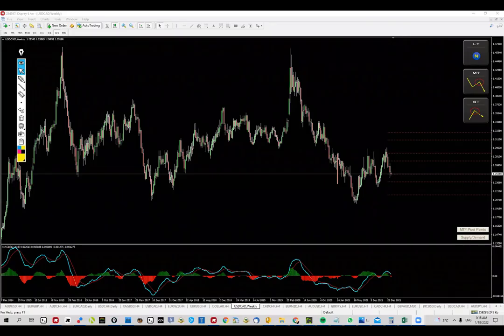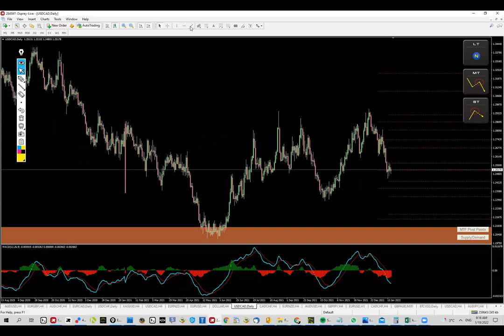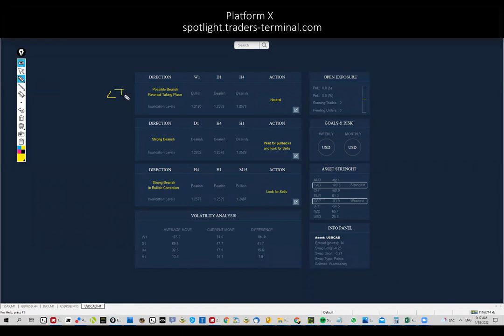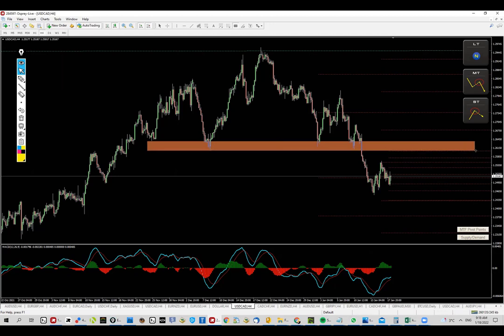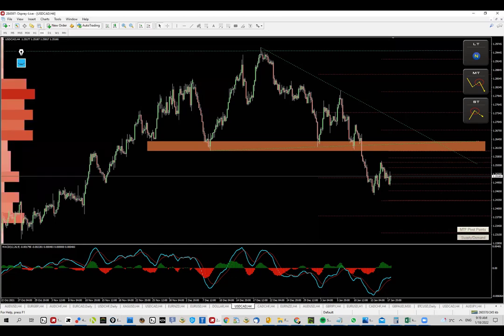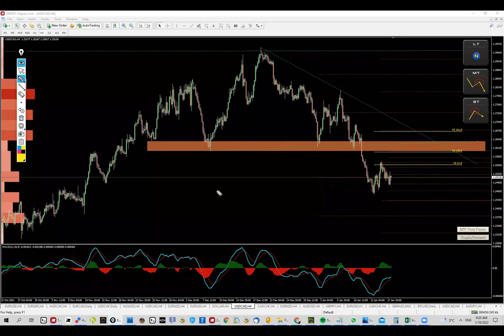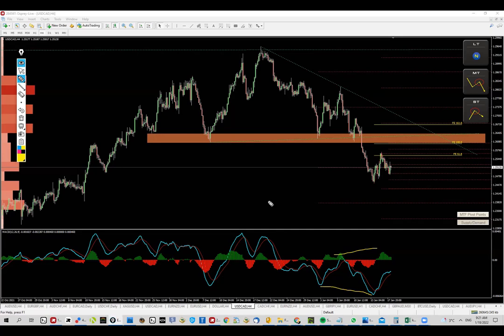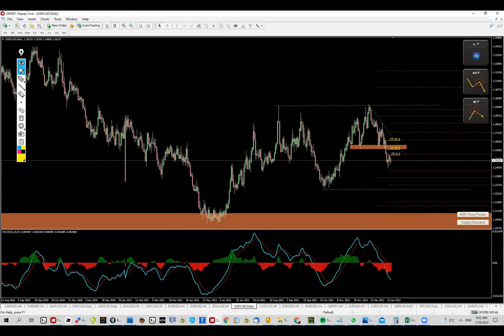USDCAD set for further decline - Trading Plan - Short-Mid-Long Term Analysis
I've been trading for over a decade now. During all that time I picked up various skills which I'm now able to
combine. By looking at the market from different perspective, i'm able to identify highly reliable setups. The secret
is PATIENCE. Most of my students grasp on the theory very quickly, but applying that theory LIVE is very hard.
And again, it all comes down to patience. If you are patient enough to wait for the right setups, you will make money.

My trading method includes:
* supply/demand zones
* volume analysis
* pivot points
* market structures
* correlations

You can see all premium trading ideas on our webpage. Any trading idea shared is publicly available once it becomes "Not Active".